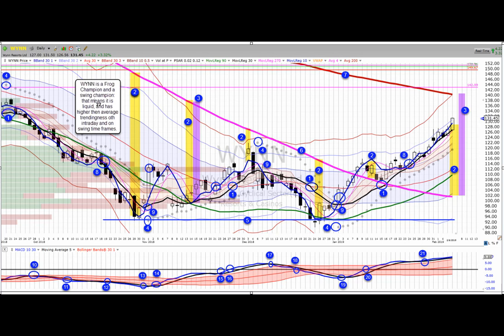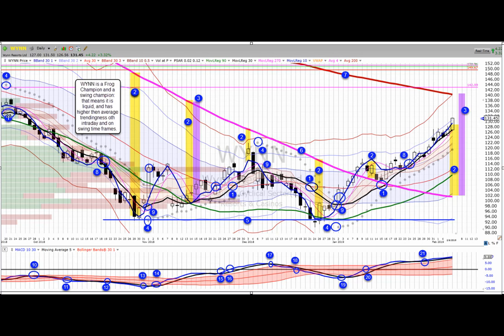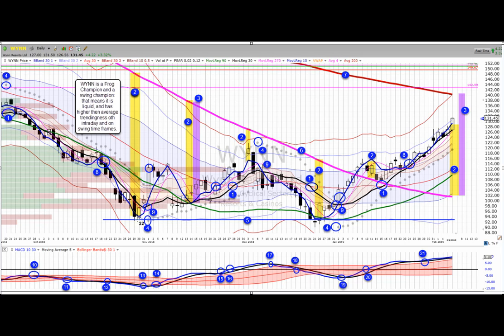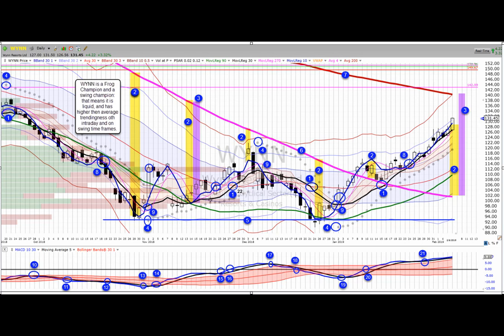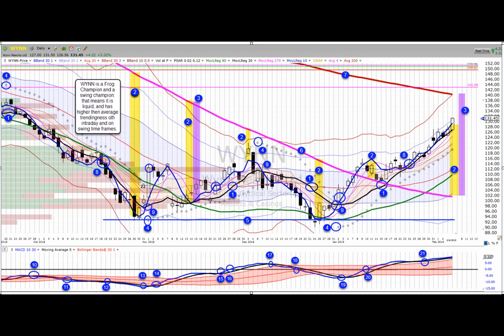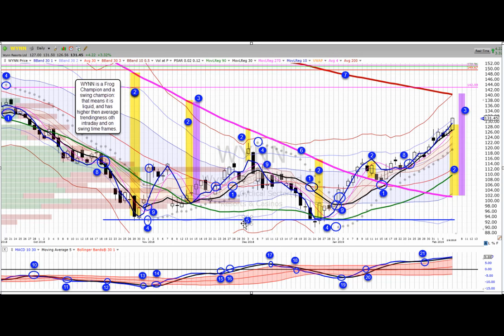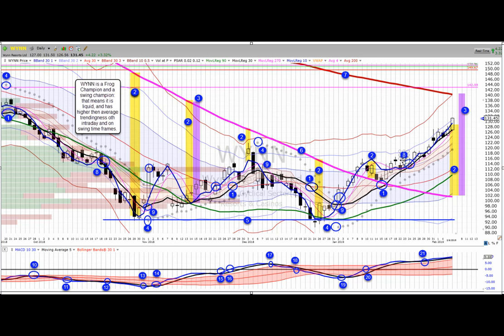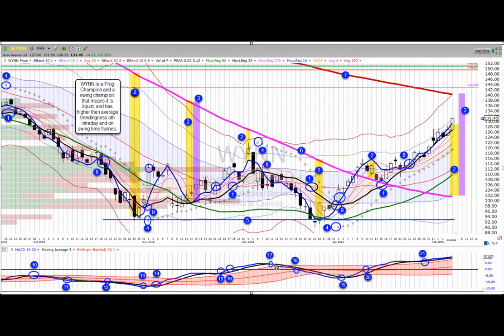quiz solution20190206wynn swing